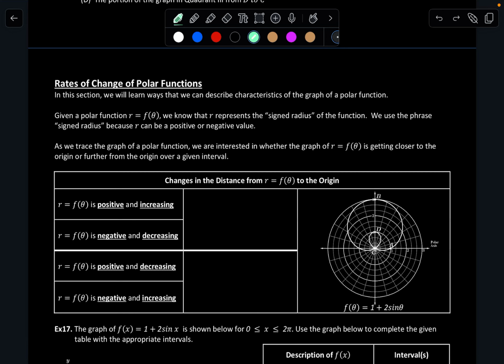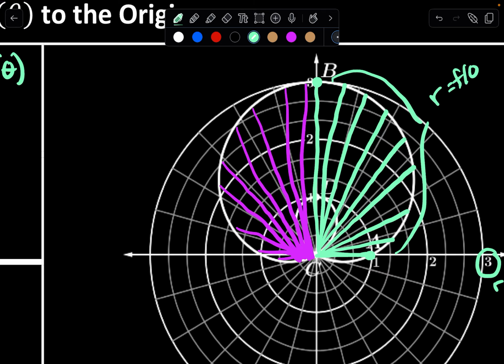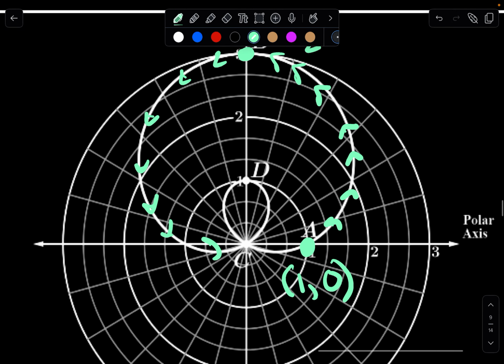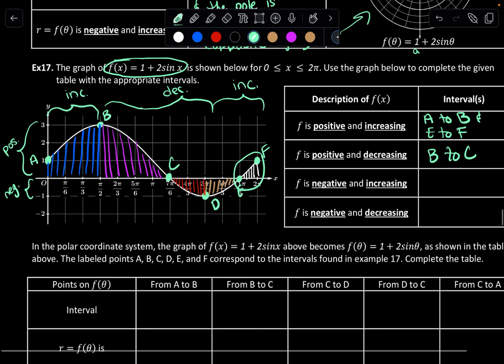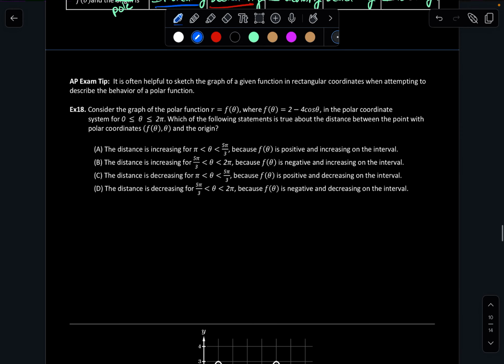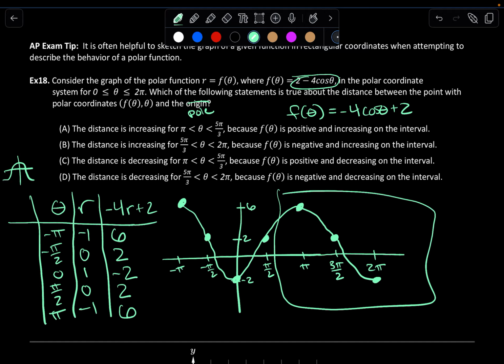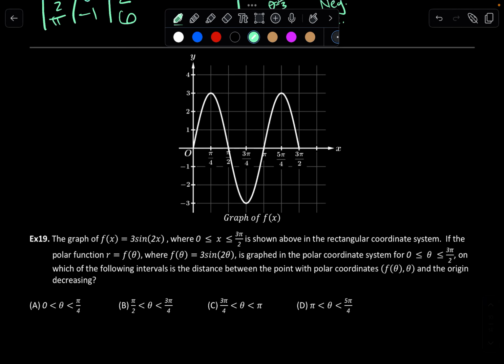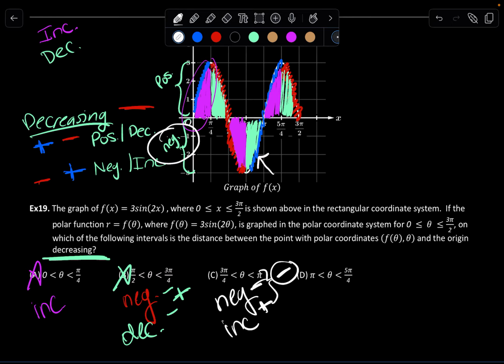Unit 17: Polar Functions - Rate of Change for Polar Functions